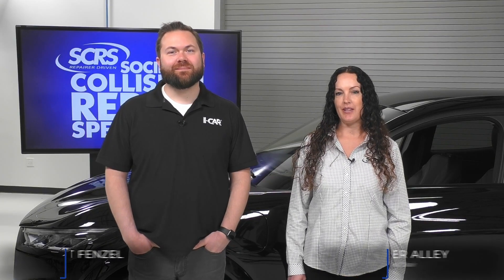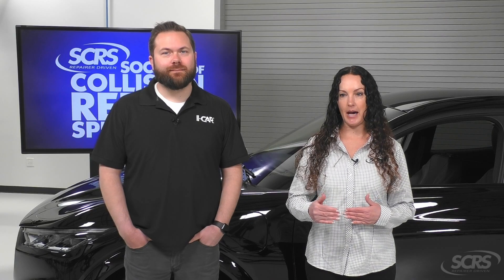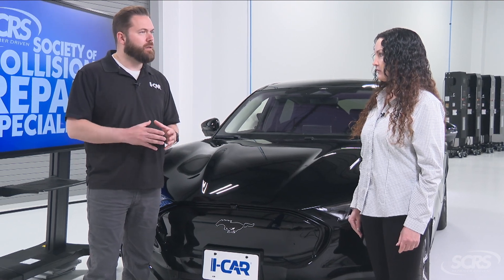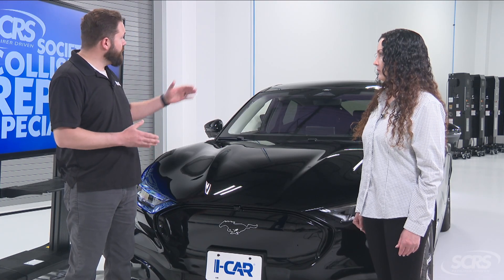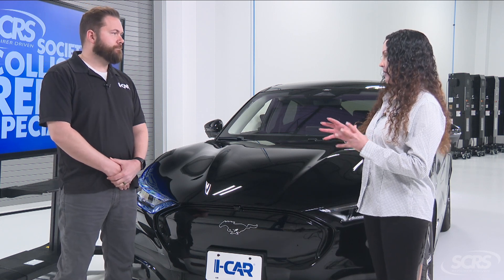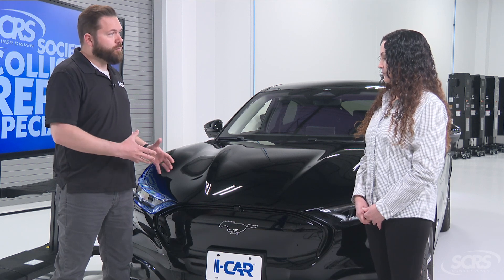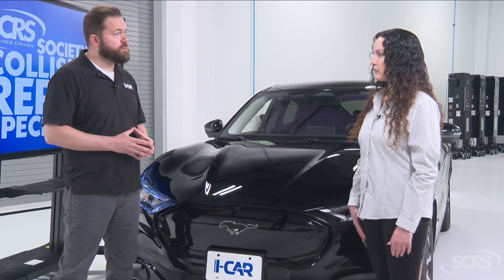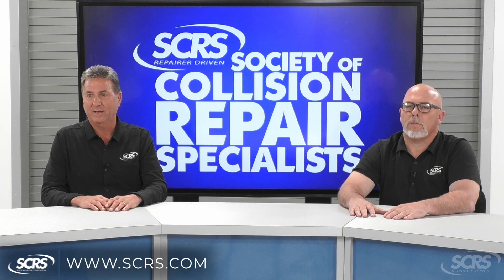ADAS Systems: Adaptive Cruise Control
This series was filmed by the Society of Collision Repair Specialists and I-CAR to help consumers better understand the safety systems and functions potentially found on their vehicles, and considerations those systems may contribute to the repair process. Terminology used is common naming, and not meant to replace automaker proprietary system or package names.

In this video, Amber and Kurt discuss Adaptive Cruise Control, which is part of the Driving Control Assistance systems. This feature is cruise control that also assists with acceleration and/or braking to maintain a driver-selected gap to the vehicle in front. Some systems can come to a stop and continue while others cannot. For more information about common naming for Advanced Driver Assistance Systems, please visit:

These videos were filmed at the I-CAR Chicago Technical Center (CTC).

For more information on clips featured in this video, see:

How to Use Adaptive Cruise Control (ACC) with Low-Speed Follow (youtube.com)

Adaptive Cruise Control With Stop-and-Go and Lane Centering | Ford How-To | Ford (youtube.com)